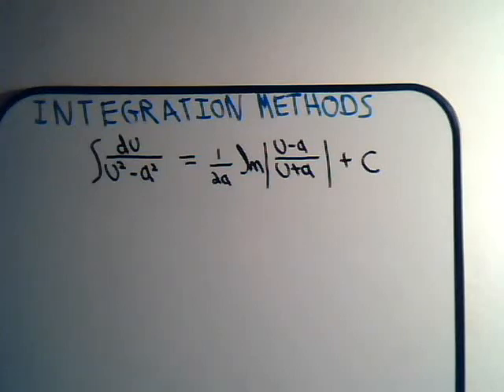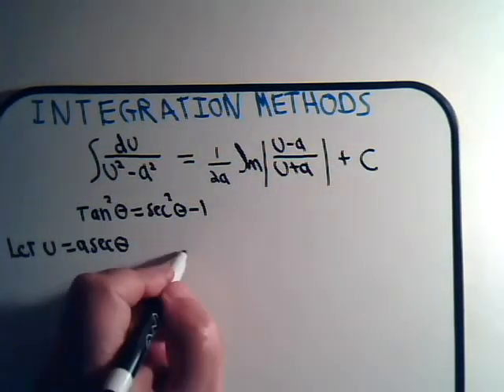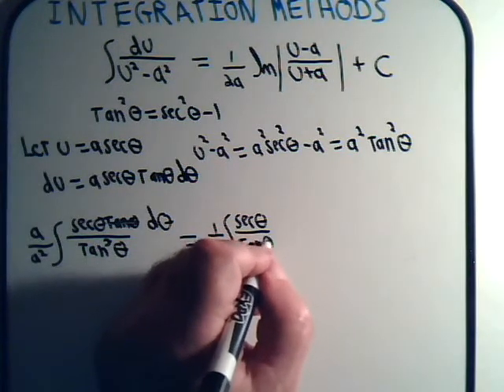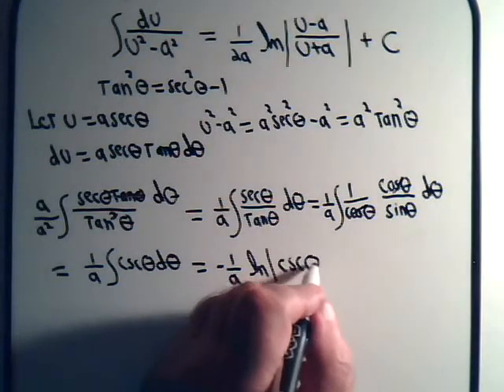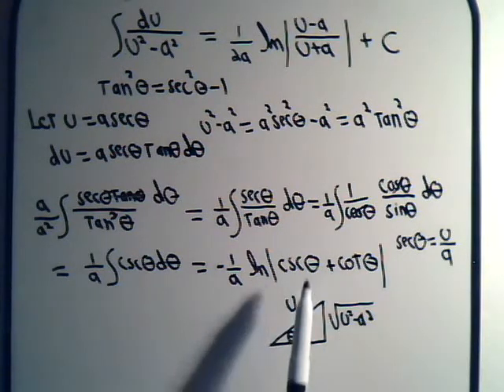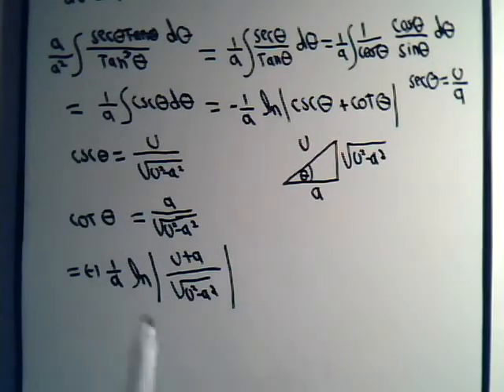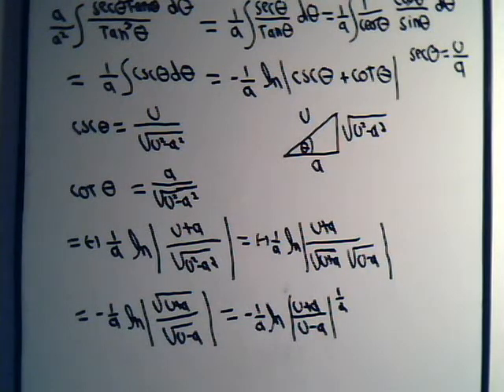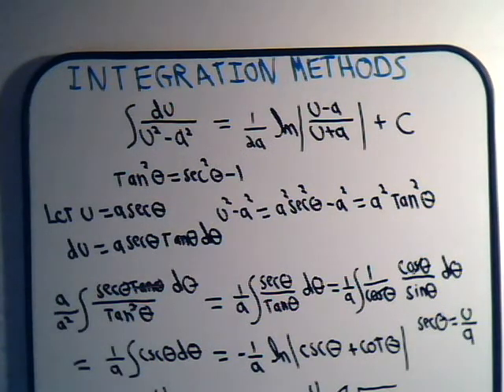Trig. Substitution As Alternative Method